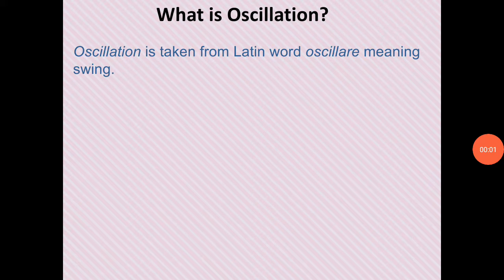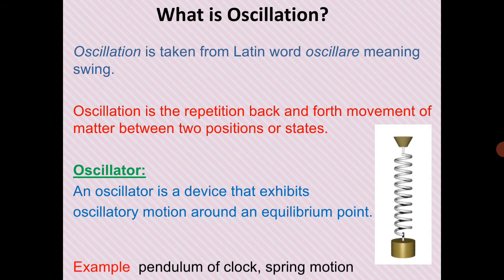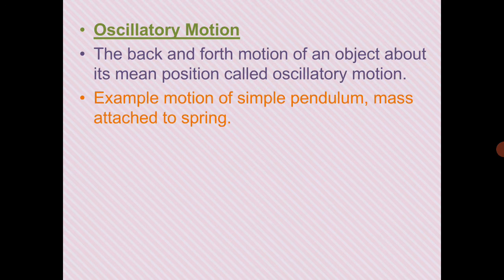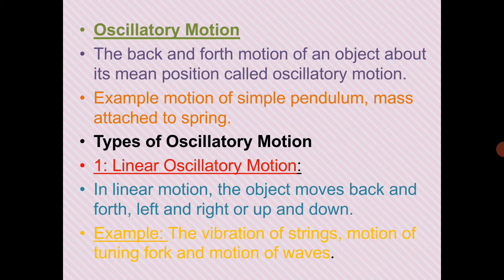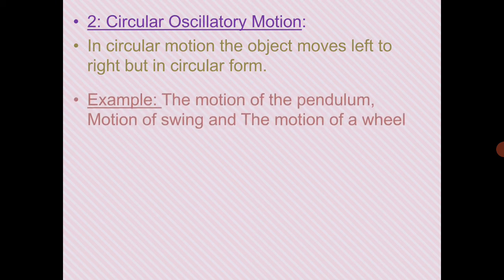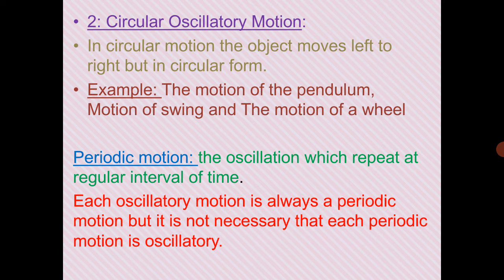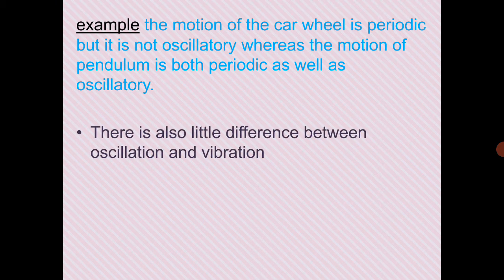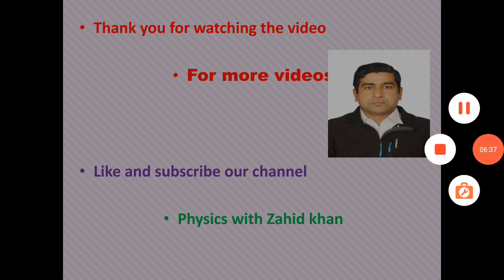what is oscillation? definition and concept of oscillation